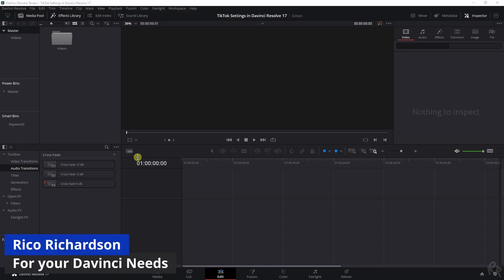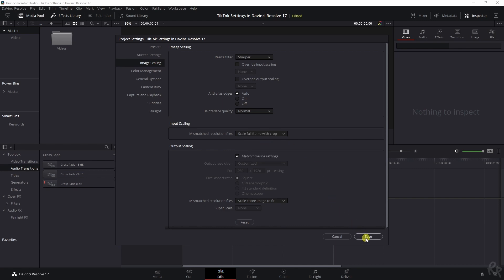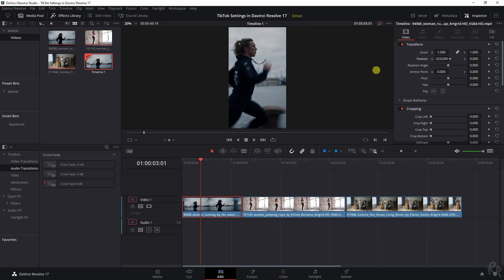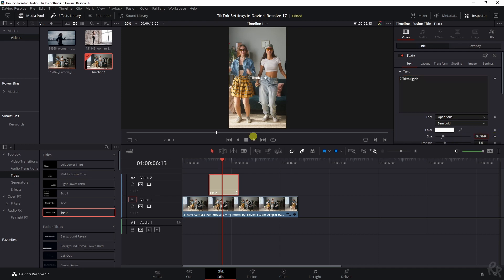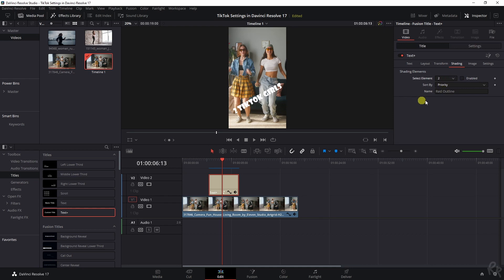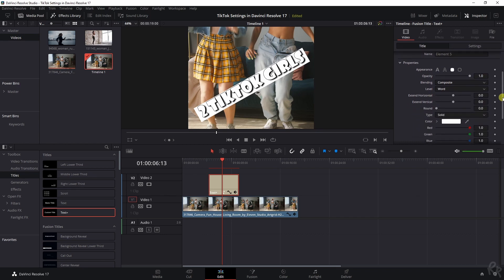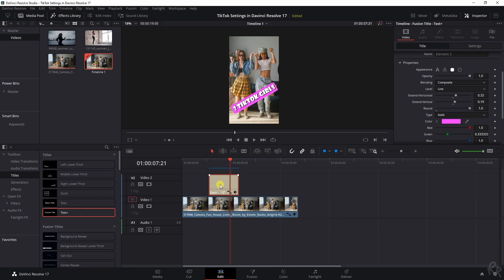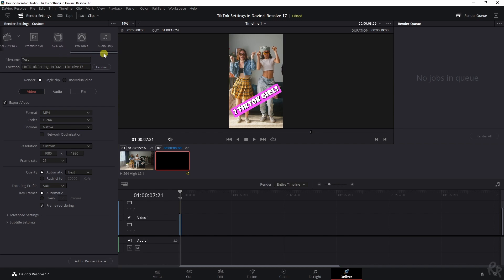TikTok Settings in Davinci Resolve 17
No intro, no outro, just straight to the point. You guys told me you don't watch my intro's, so I shortened my videos for you. Let's see how this affects the retention rate!

Enjoy this tutorial on how to create tiktok settings!